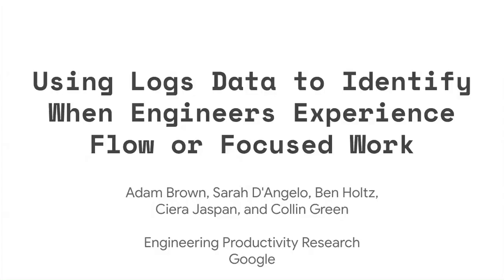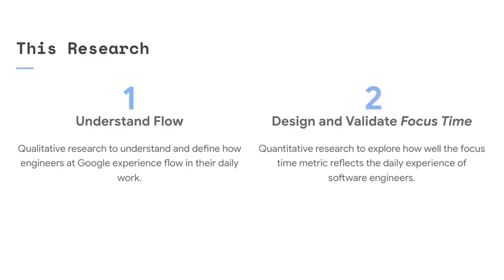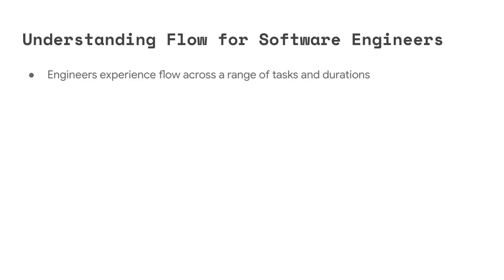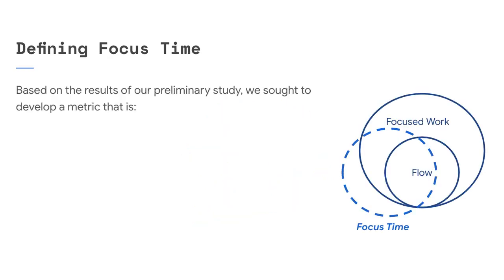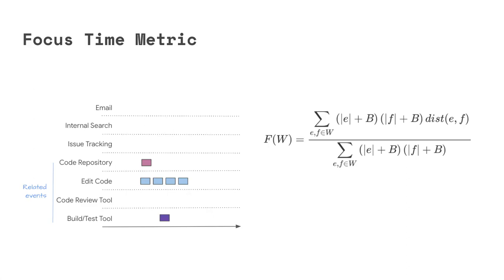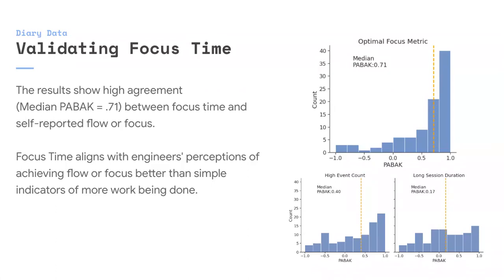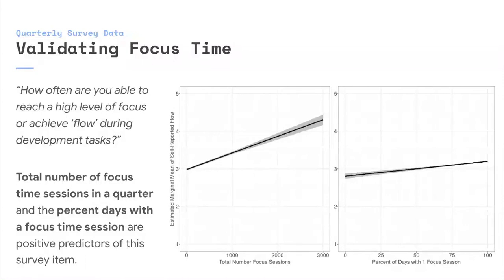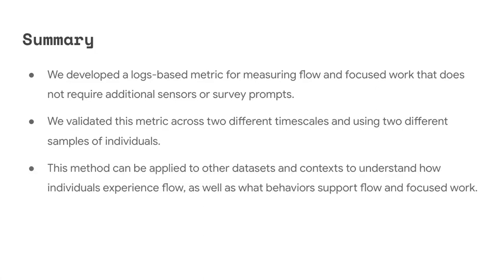Using Logs Data to Identify When Engineers Experience Flow or Focused Work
Adam Brown, Sarah D'Angelo, Ben Holtz, Ciera Jaspan, Collin Green

Session: Working with Data

Beyond self-report data, we lack reliable and non-intrusive methods for identifying flow. However, taking a step back and acknowledging that flow occurs during periods of focus gives us the opportunity to make progress towards measuring flow by isolating focused work. Here, we take a mixed-methods approach to design a logs-based metric that leverages machine learning and a comprehensive collection of logs data to identify  periods of related actions (indicating focus), and validate this metric against self-reported time in focus or flow using diary data and quarterly survey data. Our results indicate that we can determine when software engineers at a large technology company experience focused work which includes instances of flow. This metric speaks to engineering work, but can be leveraged in other domains to non-disruptively measure when people experience focus. Future research can build upon this work to identify signals associated with other facets of flow.